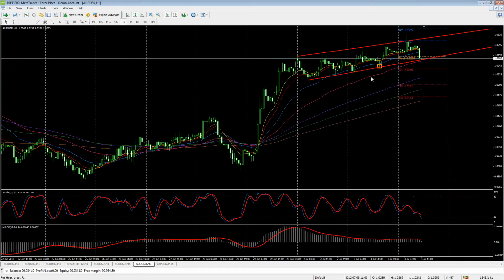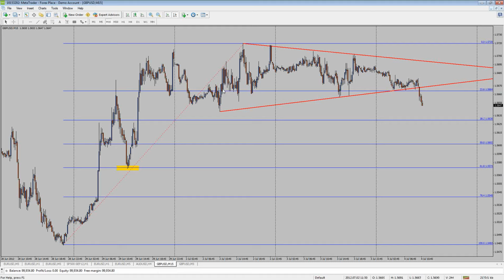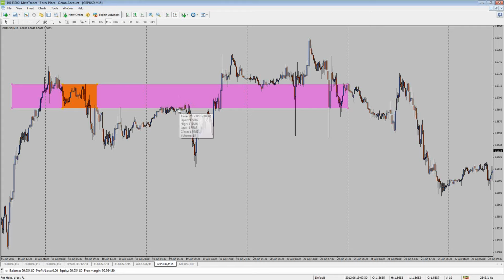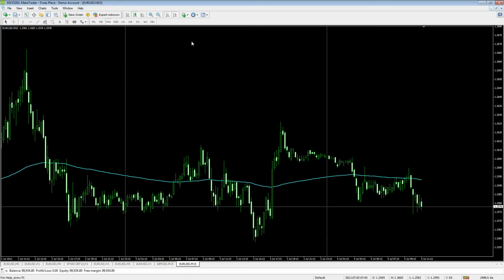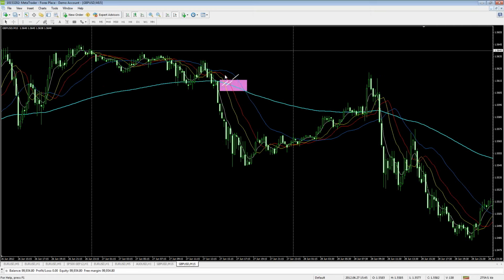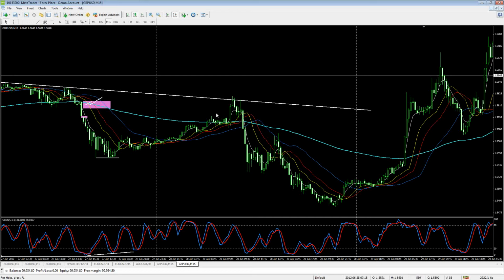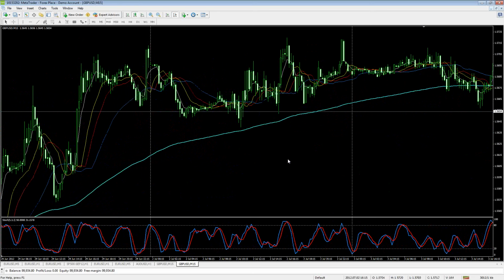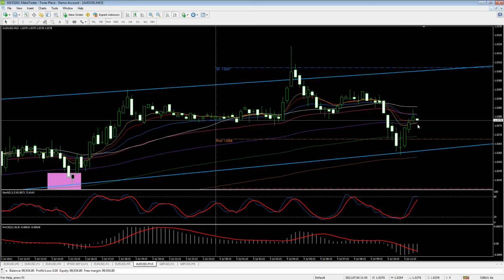2012 07 04 11 00 Forex Trading Strategies